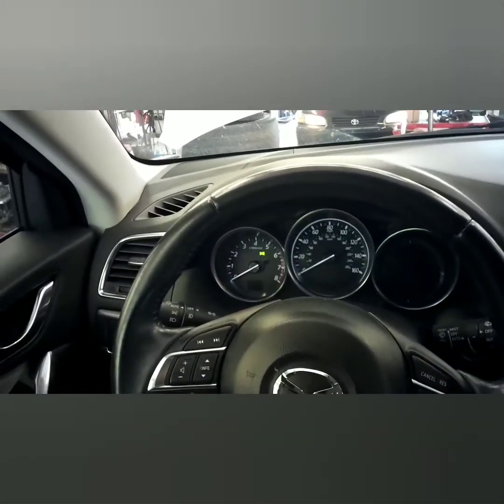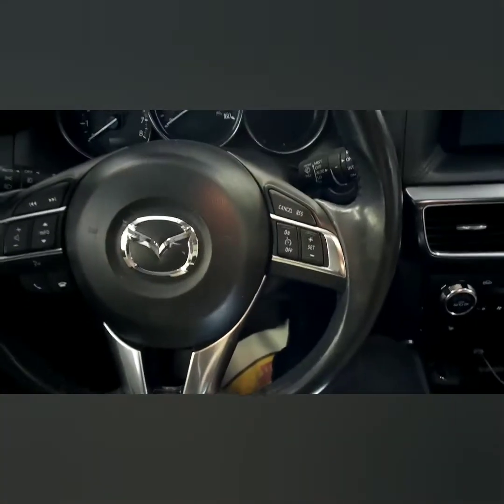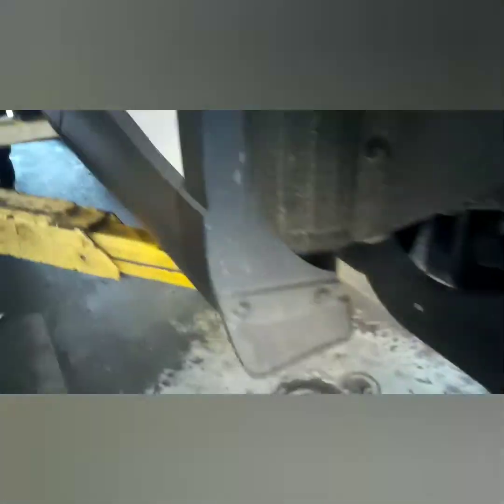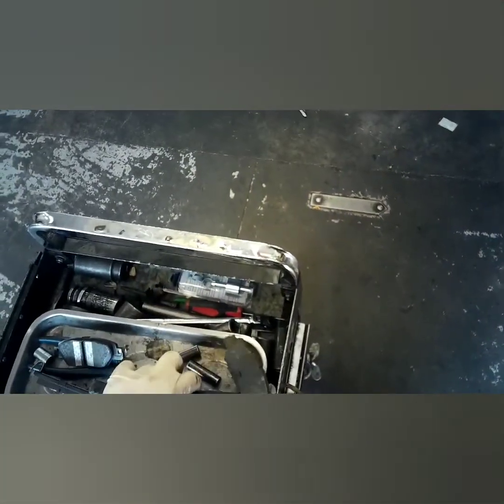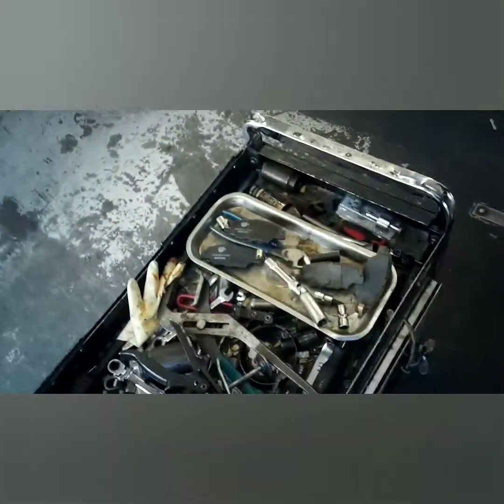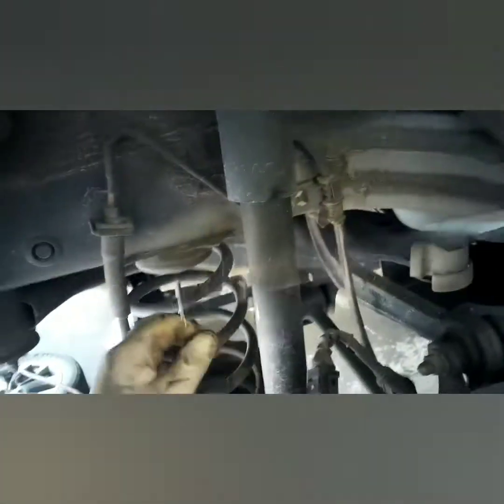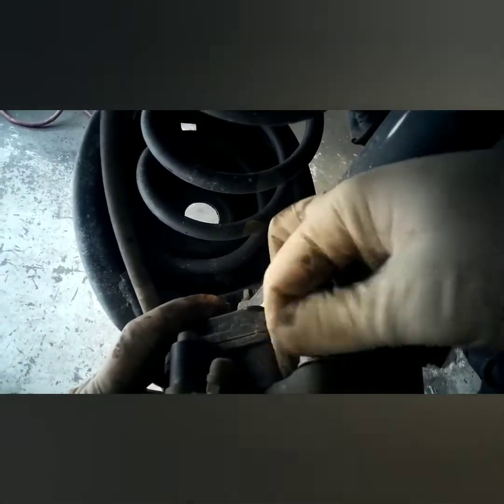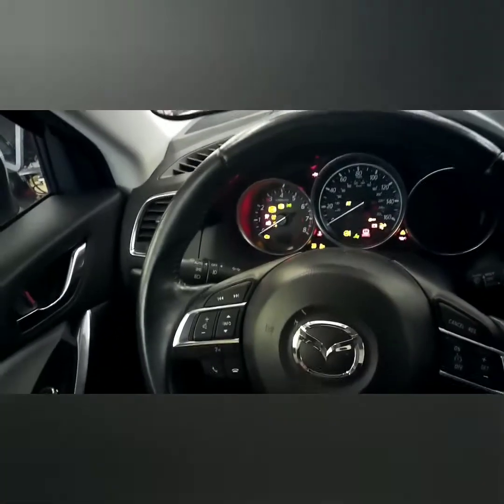How to replace rear brakes mazda cx9 with electric ebrake